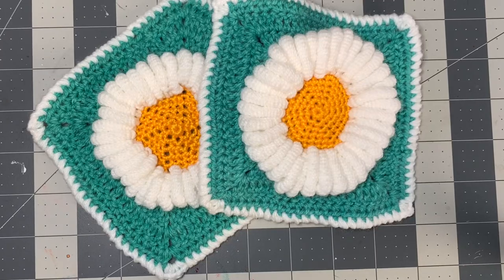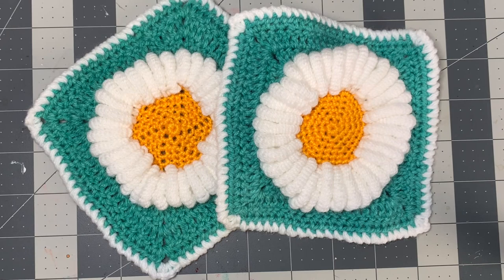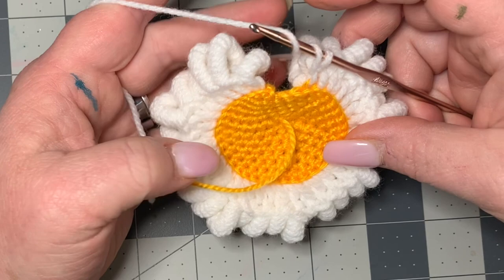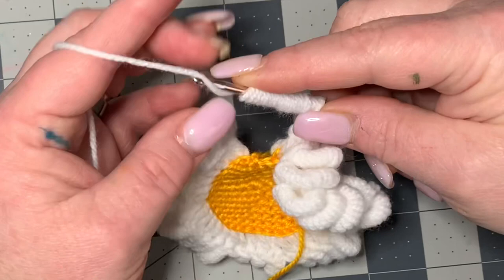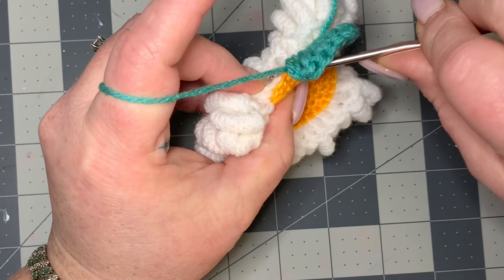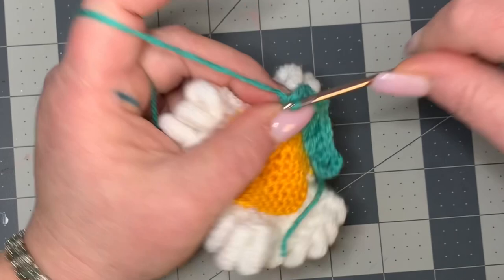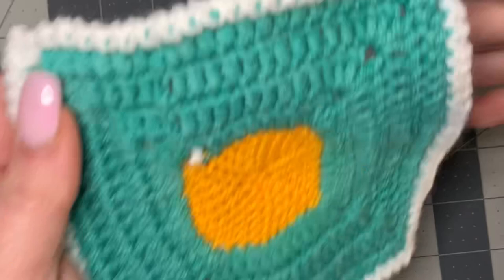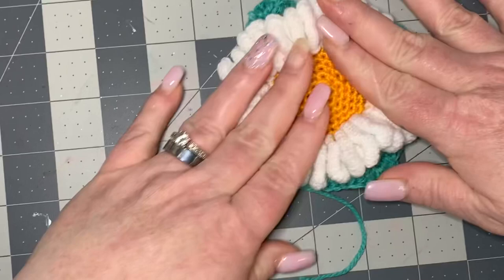How To Crochet Easy Daisy Granny Square/3D Granny Square For Crochet Bag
For this project I used: sport weight yarn
- 3.75mm hook
- scissors
- darning needle
- stitch marker (If needed)

Time Stamps:
Intro: 00:00
Materials: 00:20
Tutorial: 1:00